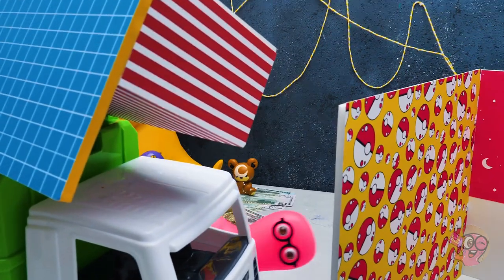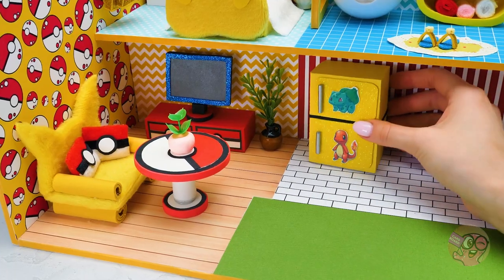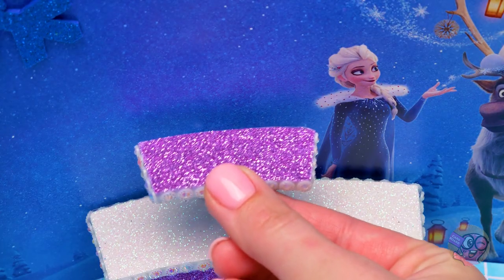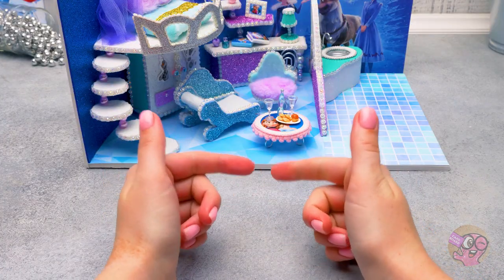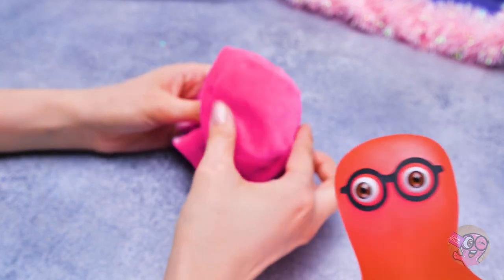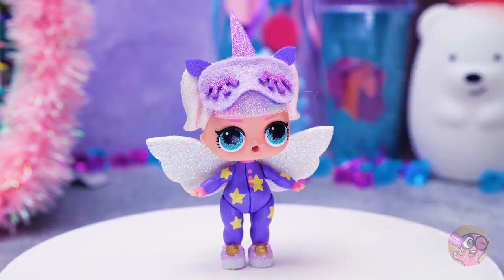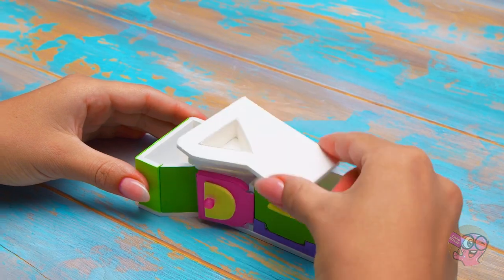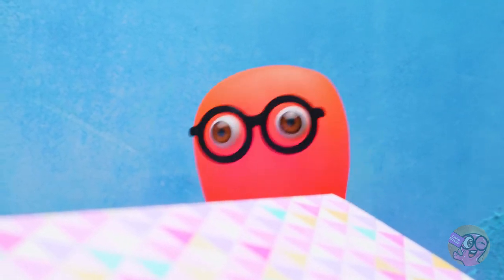How To Build Pikachu House From Cardboard